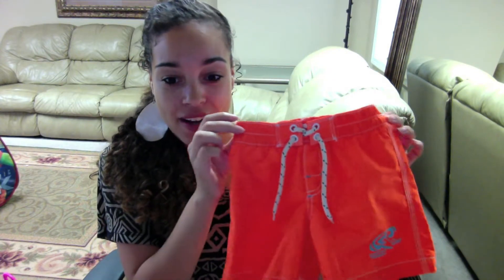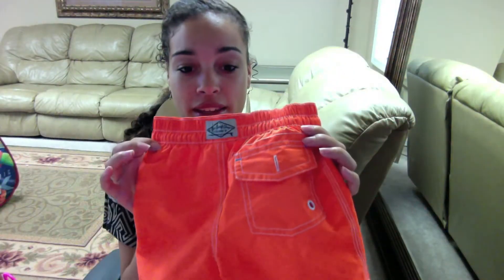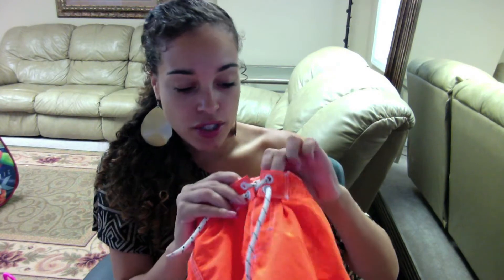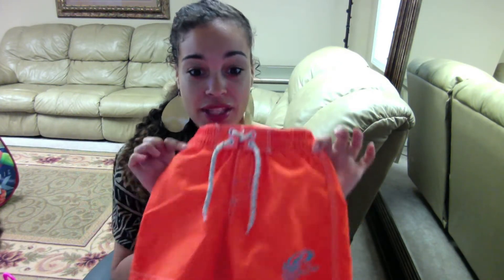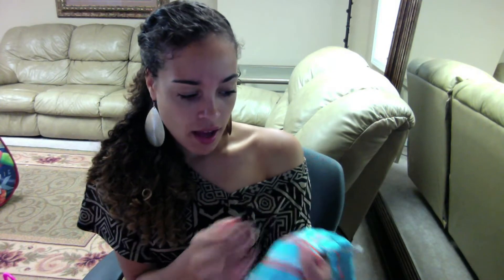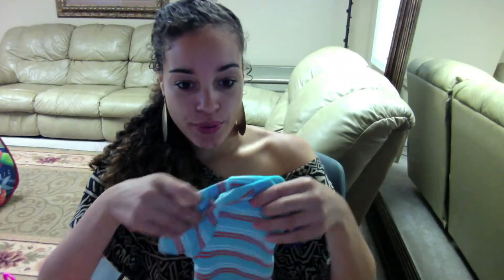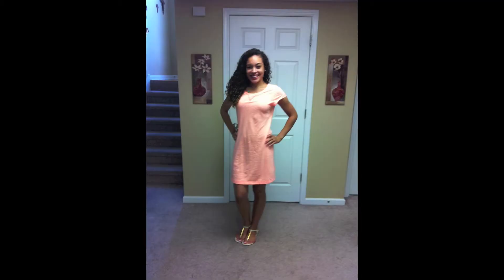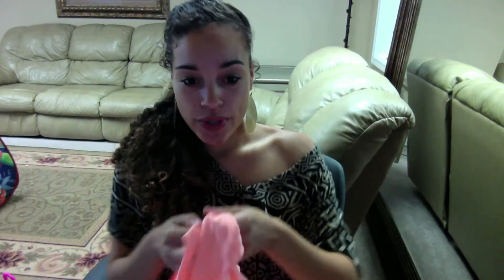Gap, Old Navy, & Target Haul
A few things I picked up from Gap, Old Navy, & Target!

Want more updates?
Instagram & Vine: @pascheana